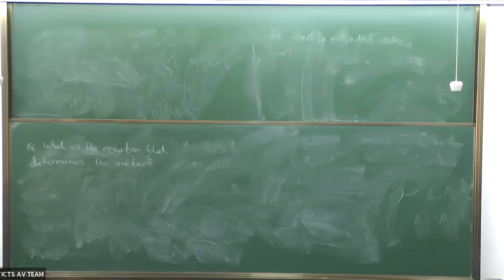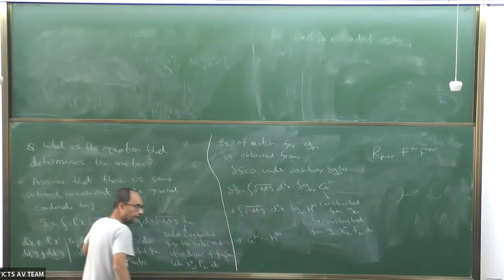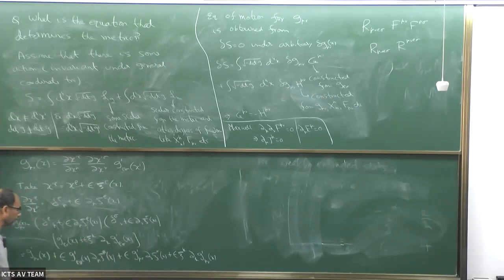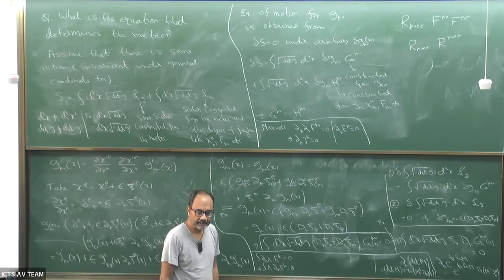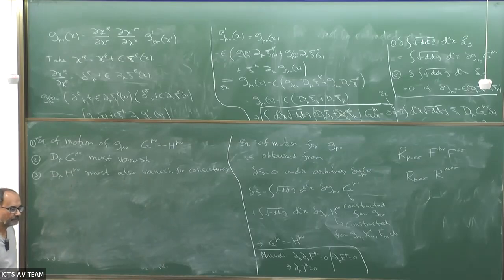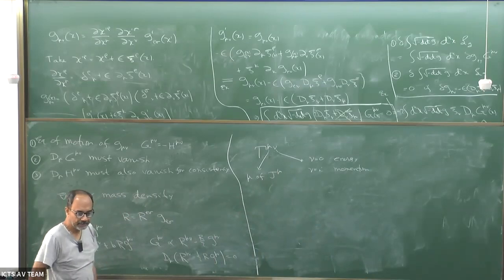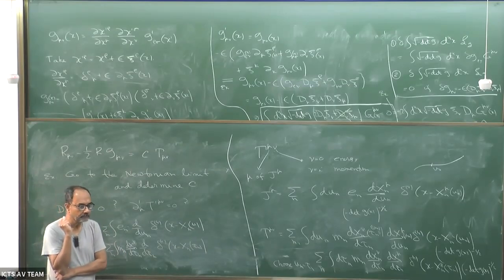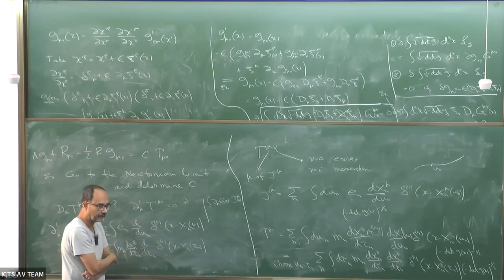Lecture -11 Introduction to General Relativity by Ashoke Sen (09-02-2023)